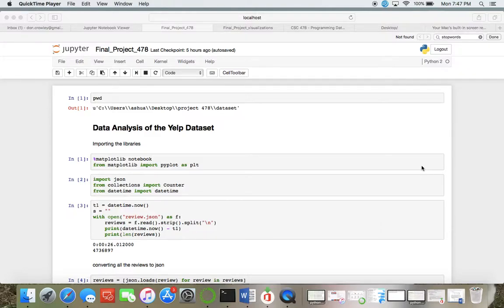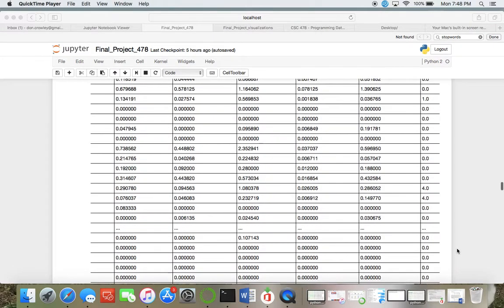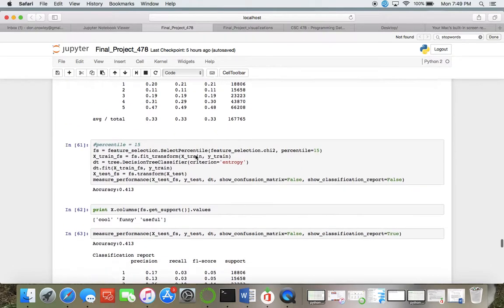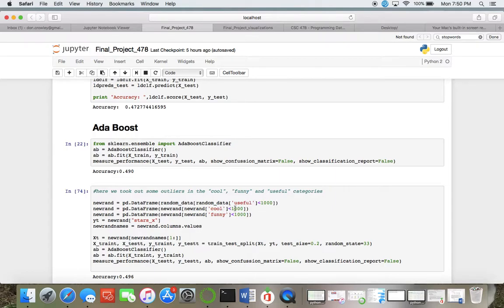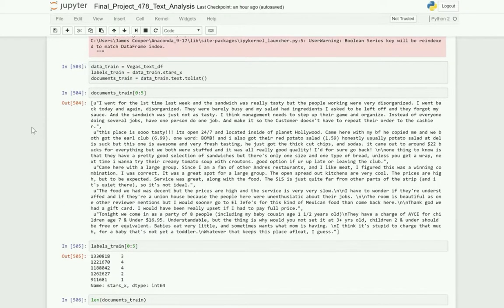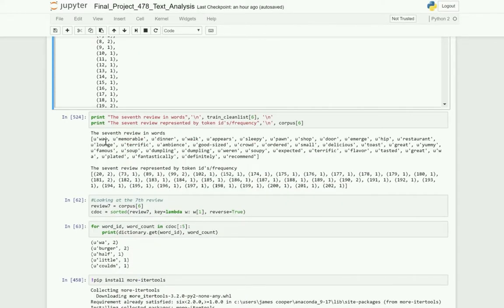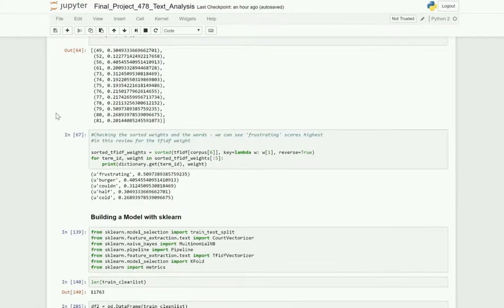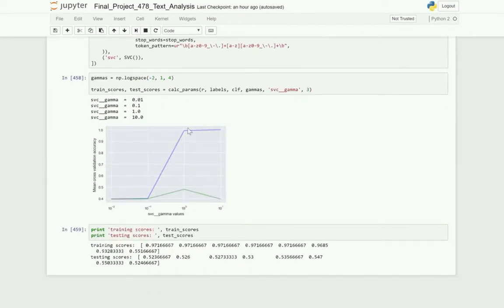Final Project Yelp Dataset